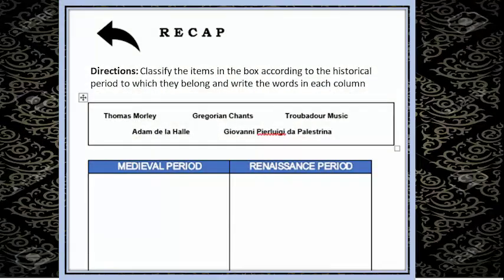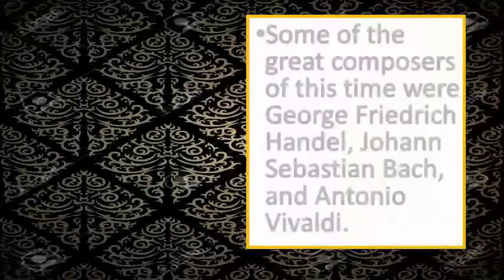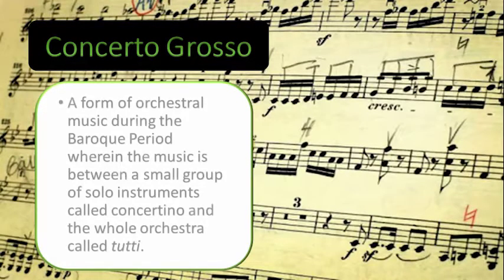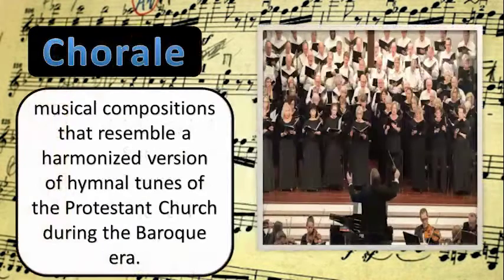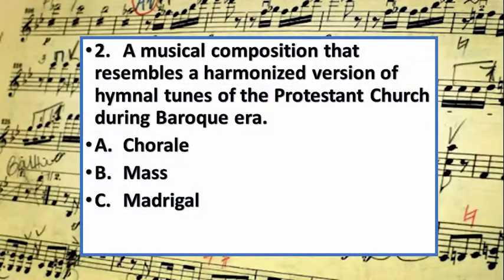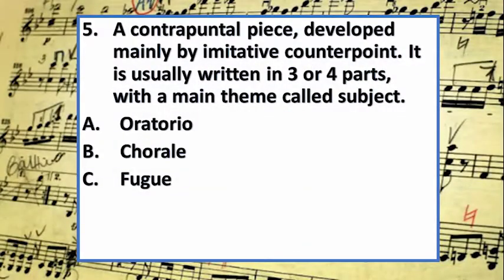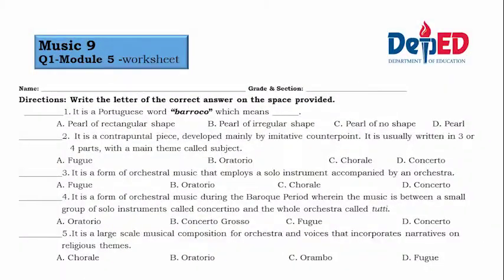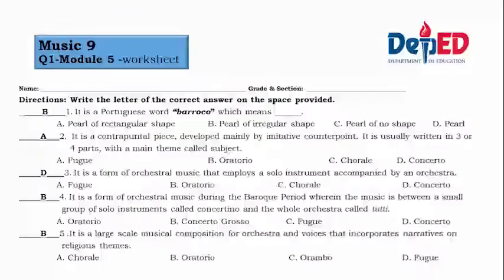QUARTER 1 GRADE 9 - MUSIC VIDEO LESSON 5